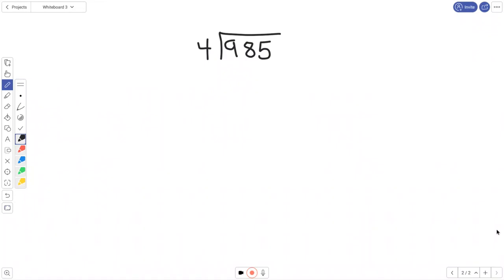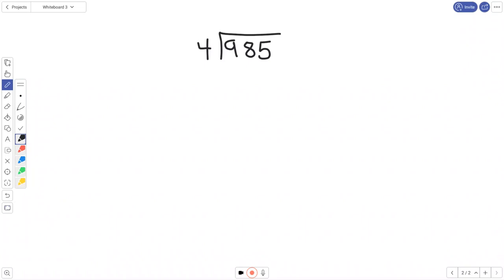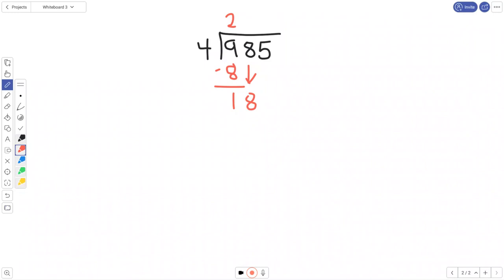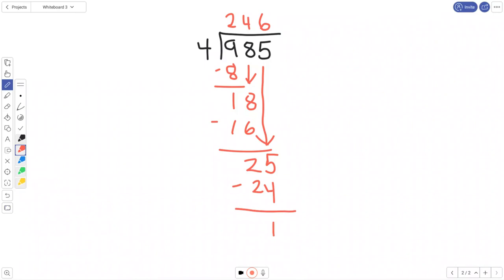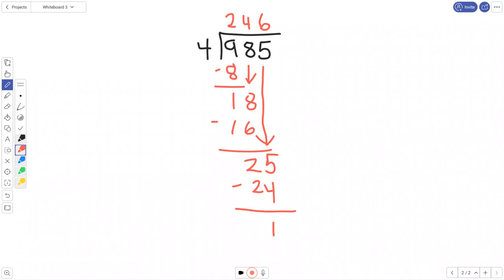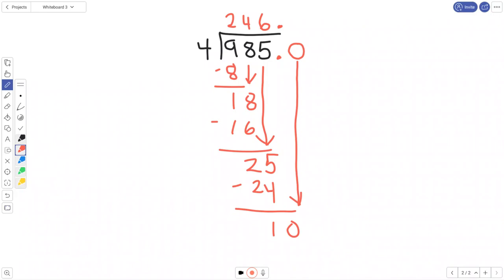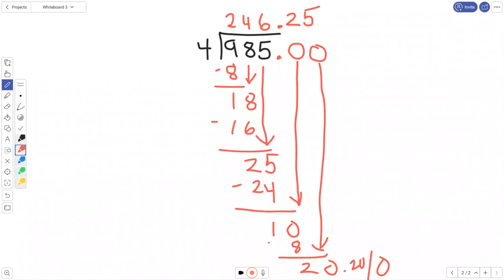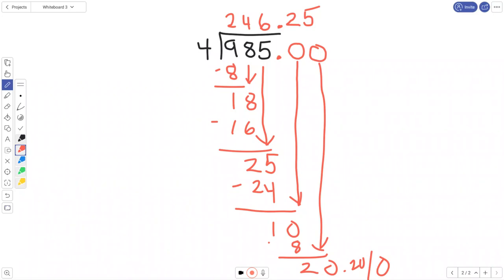Long Division w/Decimals (Level 3)